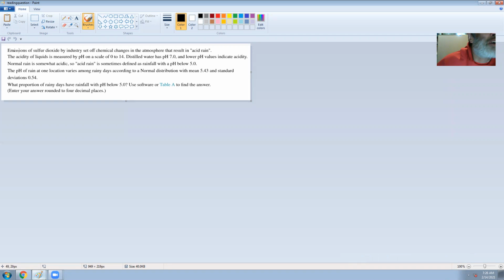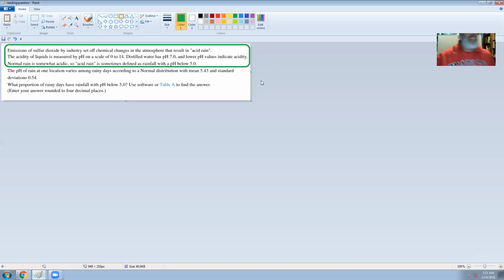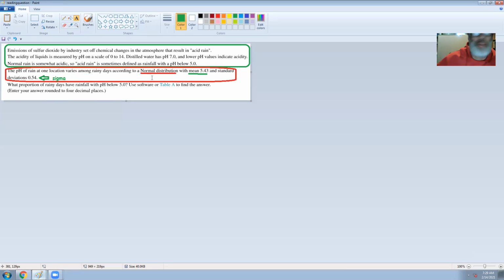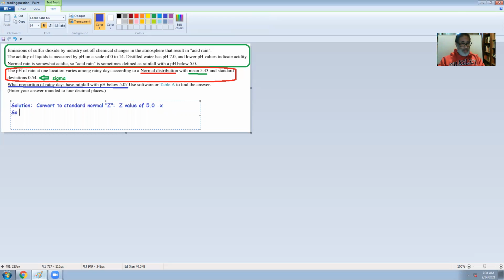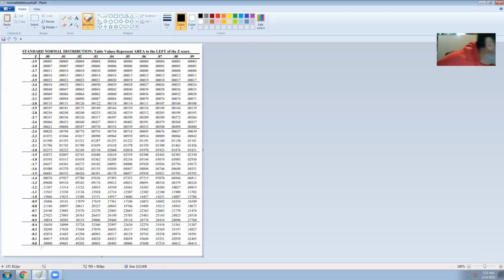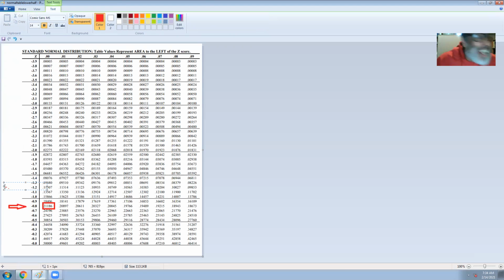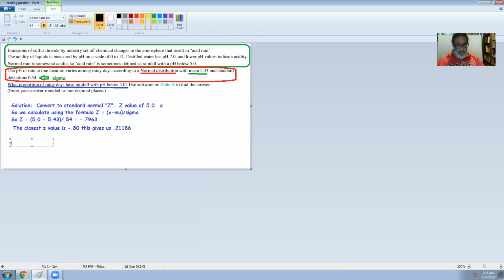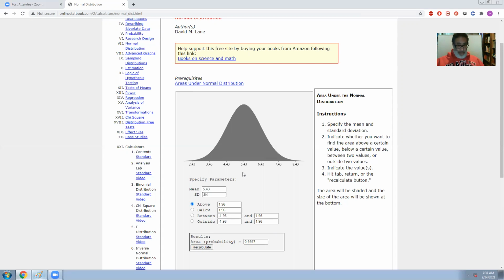Normal distribution example: doing homework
This is how to do a typical normal distribution problem typically encountered by students in a basic statistics class.
Upshot: these problems typically contain a bit of background information to put the problem in context; a bit of patient reading of the problem makes doing it a whole lot easier.